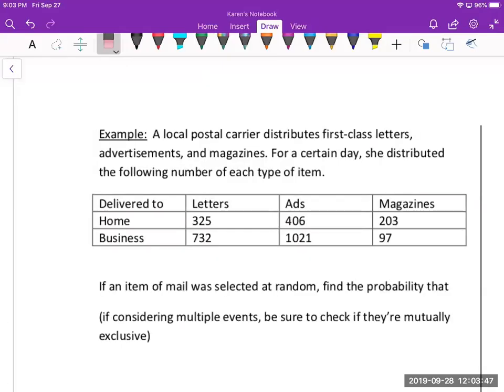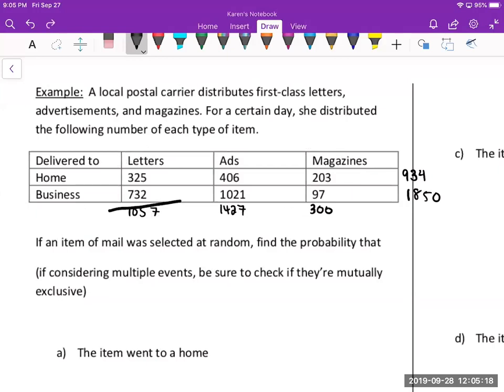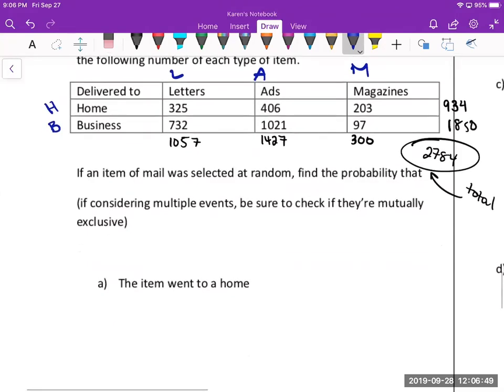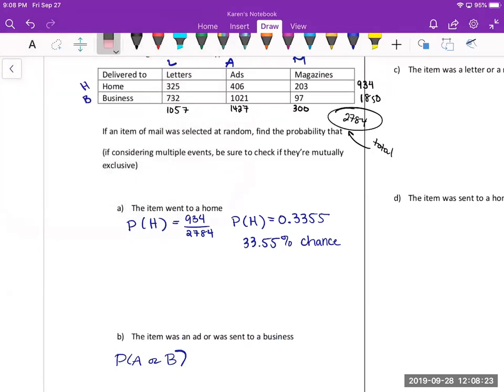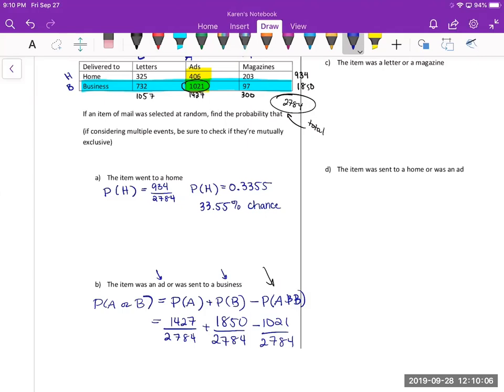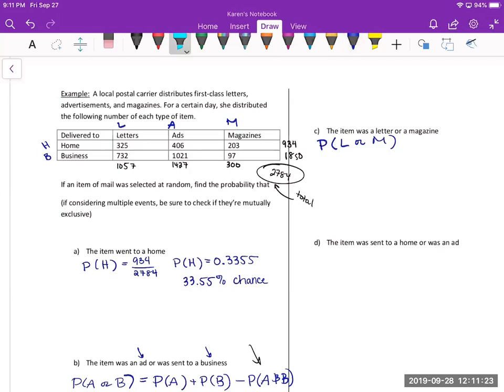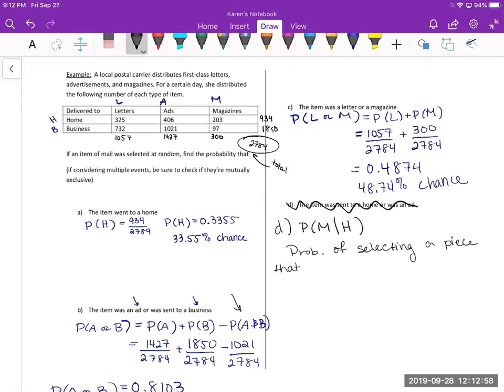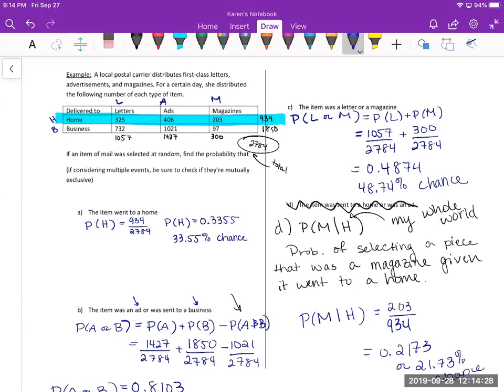Some contingency table probabilities!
This video is unedited and was recorded at 9pm so I make some silly mistakes and silly jokes, so unlike me, right?!
Just trying to get some examples out there!